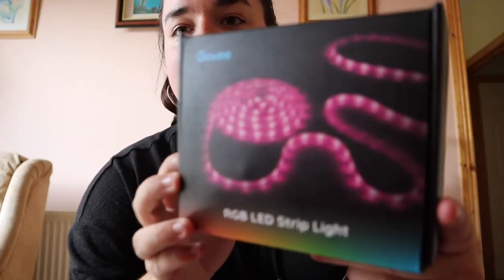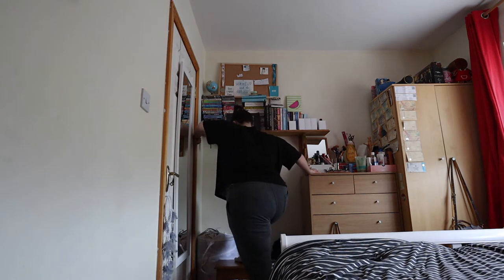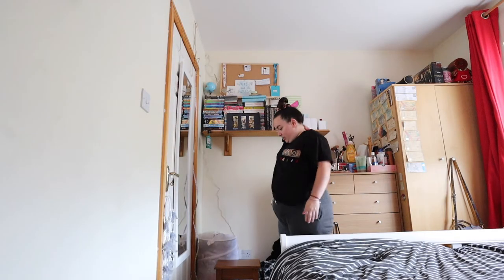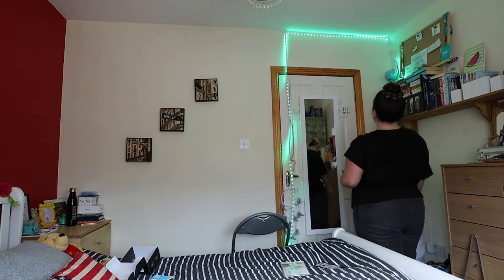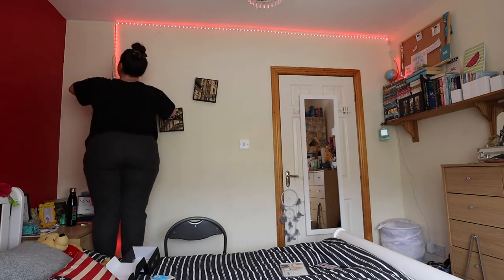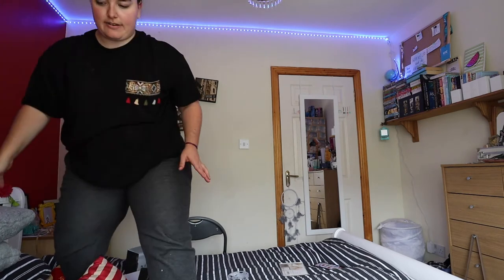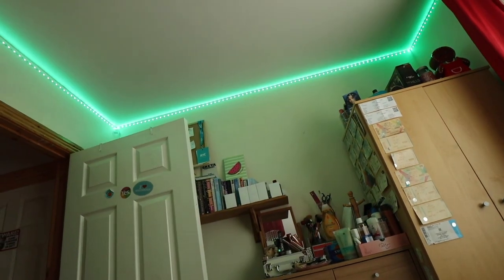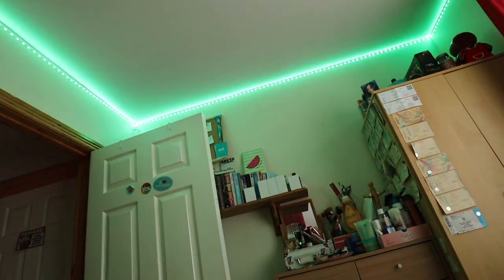Amazon LED strip lights / Affordable diy bedroom upgrade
10 metre Amazon LED strip lights stress (the struggle is in fact real) aka Quarantine bedroom makeover upgrade aka 5'2'' woman vs. LED lights 😅 haha